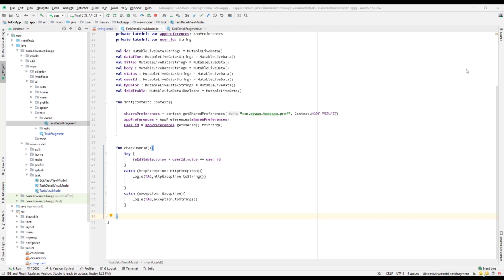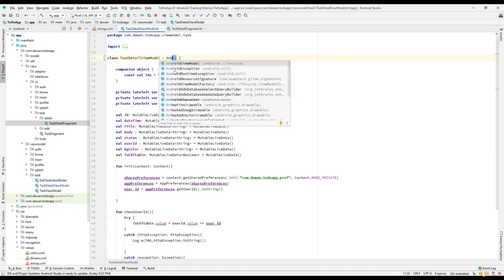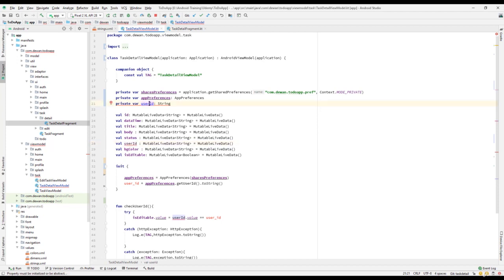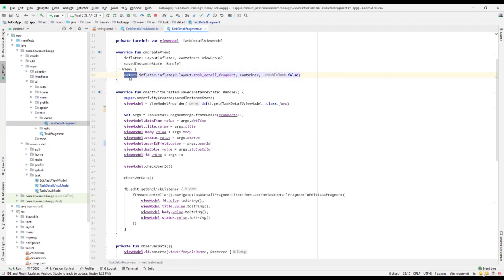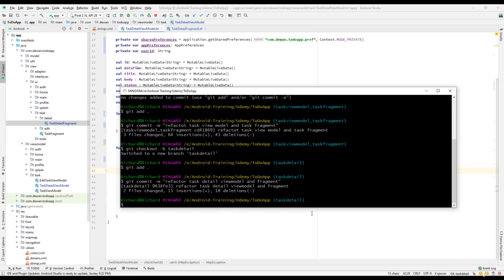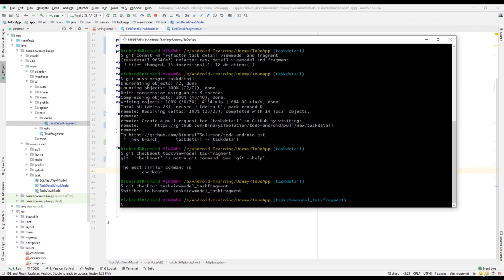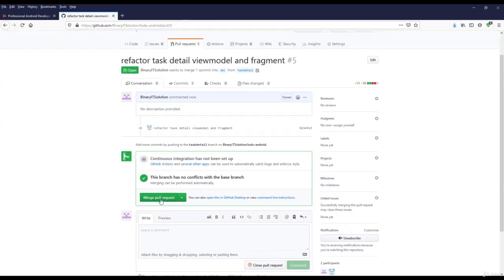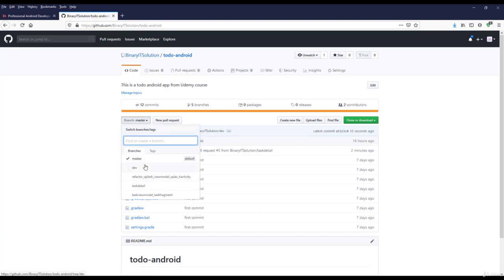260 Refactor TaskDetail ViewModel and Fragment